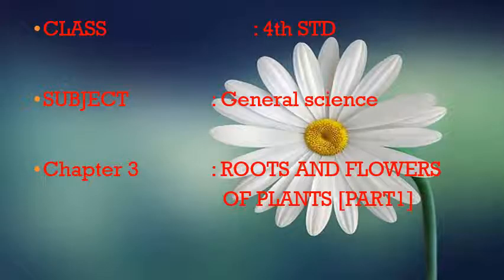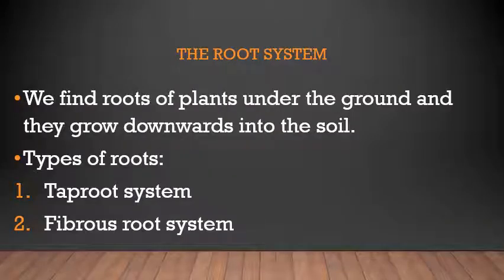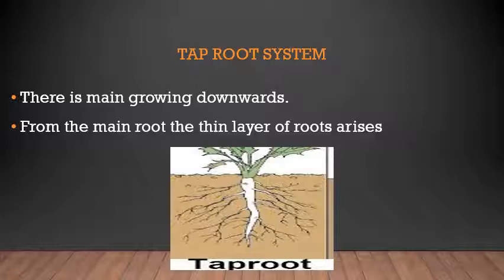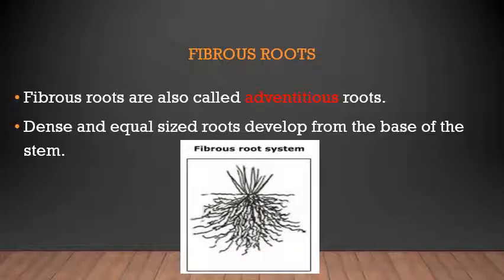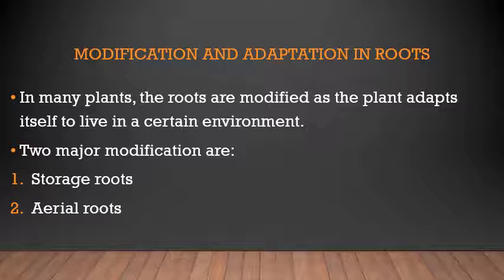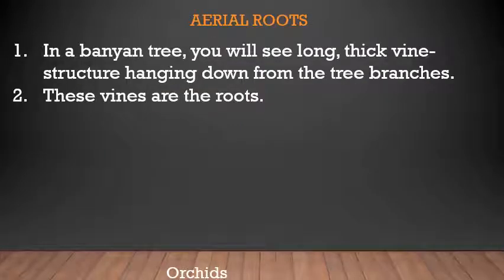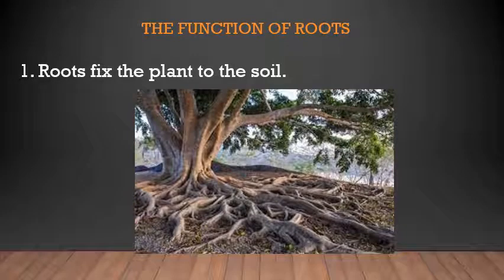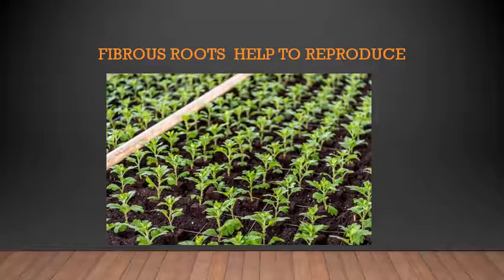4TH STANDARD/ GENERAL SCIENCE/ CHAPTER3 / ROOTS AND FLOWERS OF PLANTS/ VIDEO5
4TH STANDARD/ CHAPTER3 / ROOTS AND FLOWERS OF PLANTS/ VIDEO5